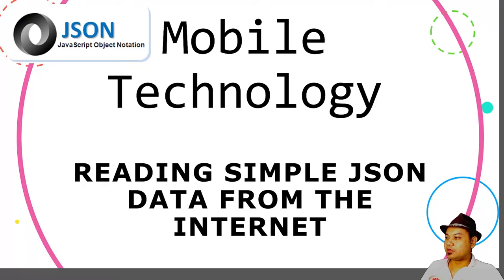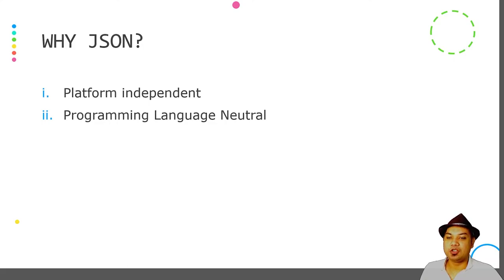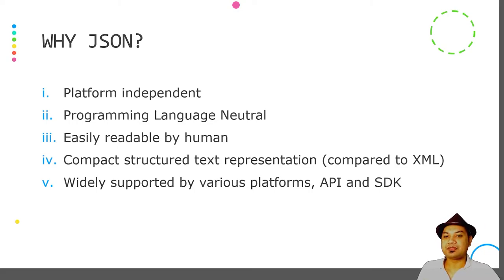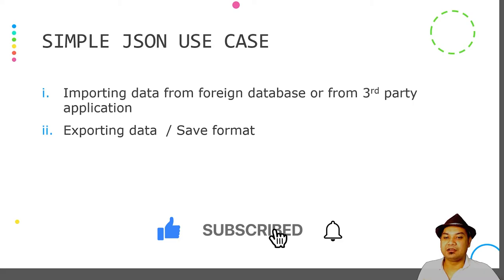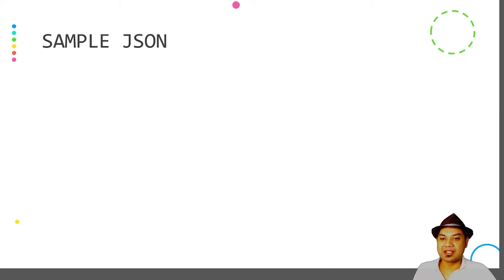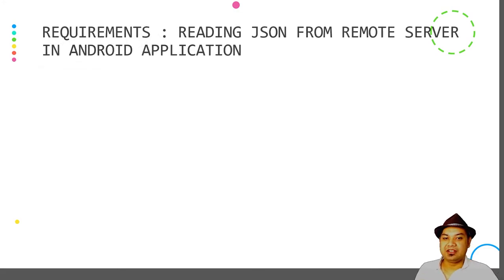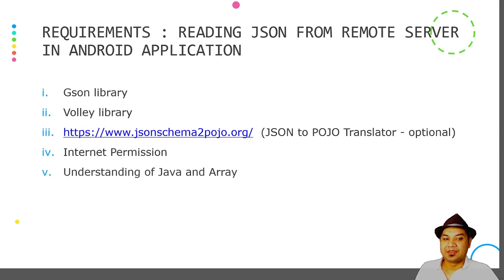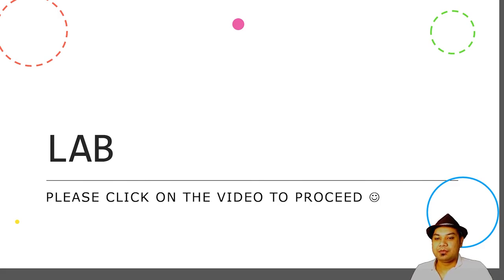Mobile Technology: JSON Lab Briefing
You can use this index for skipping to the relevant video section:
0:00 Introduction / Why JSON ?
2:37 Simple JSON Use-cases
4:40 Sample JSON file
5:51 Recommended Library for reading JSON file from remote Server
7:08 JSON Lab Activity Briefing
8:00 Sample JSON Application for the next lab session

Want to send user feedbacks and comments to a remote web server (with starter source code?)